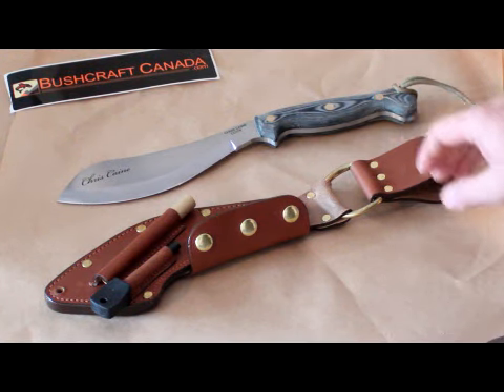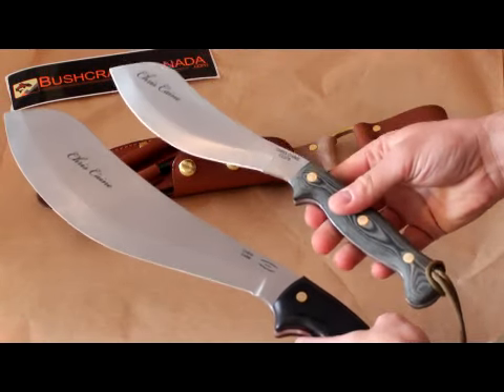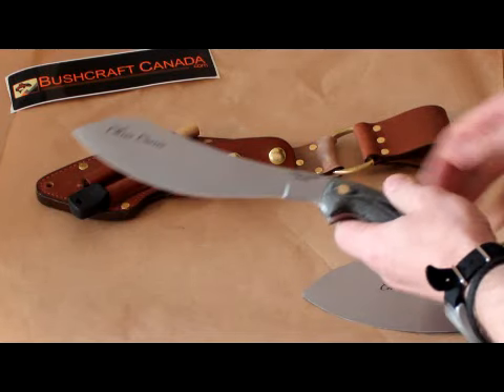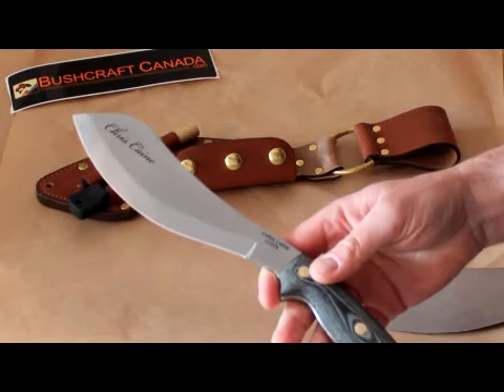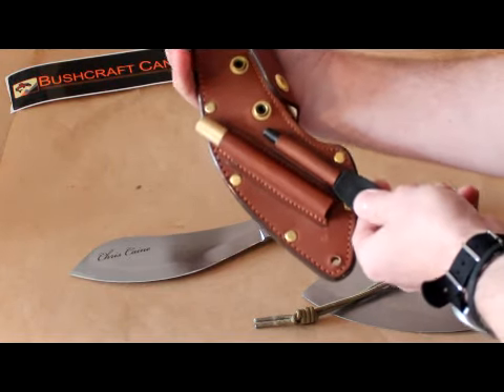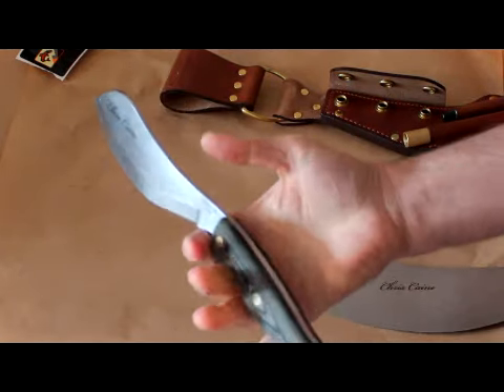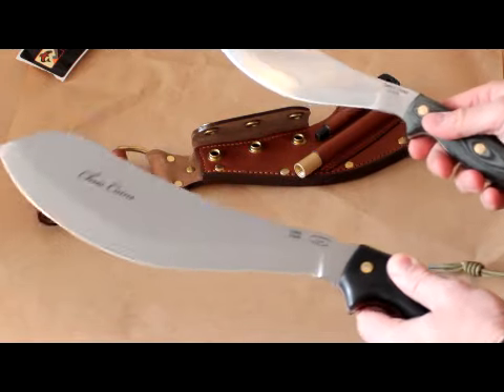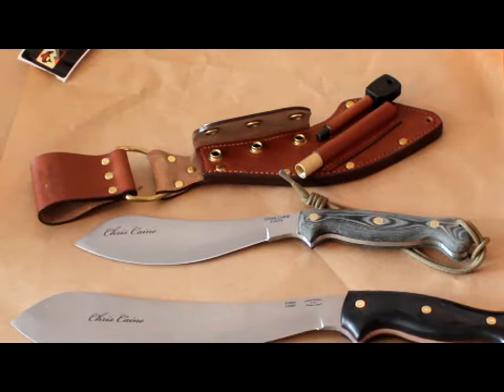Chris Caine NEW Companion Survival Tool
NEW Chris caine Companion Survival Tool